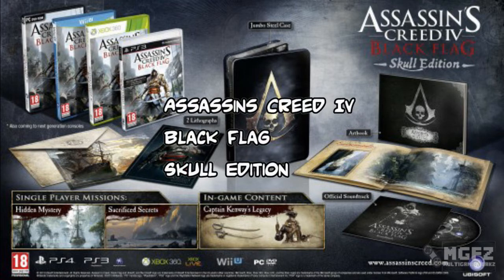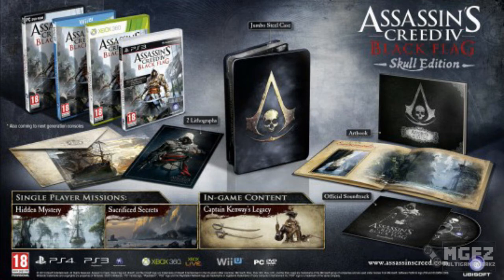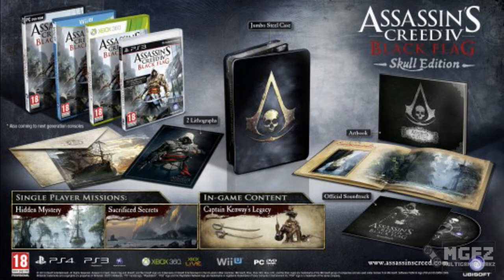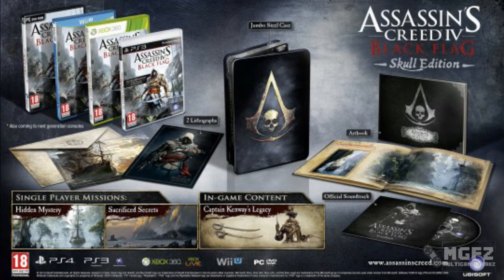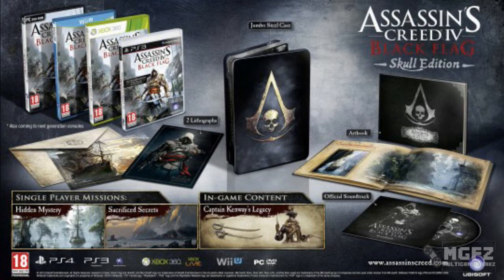Assassins Creed IV Black Flag Skull Edition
Hi Gamers

In this video Tom talks about Assassins Creed IV Black Flag Skull edition

Inside the Box:

 Steelbook in the colours of the Golden Age of Piracy
high quality artbook including artworks that inspired the game

The Official Game Soundtrack

2 lithographs in a protective envelope

Digital Content
2 additional solo missions for an extra 30 minutes of gameplay

Hidden Mystery: Follow Stede Bonnet's path and find the secrets of his adventures on the beautiful island of St Lucia.

Sacrificed Secrets: Recover Captain Drake's lost treasures, including golden flintlocks and cutlass when exploring the exotic island of Sacrifices.

Additional Single & Multiplayer items
Captain Kenway's Legacy

Your opinions are important to us so we can improve in the future. :)

Multigamefreakz would like to say thank you to our subscribers, Friends, and our follower's for supporting us. We love You ALL

Our channel with CoreGamerzinc

(TheGamerzUnleashed)